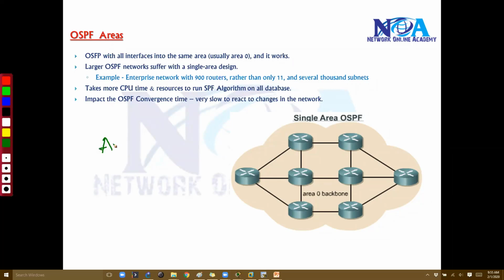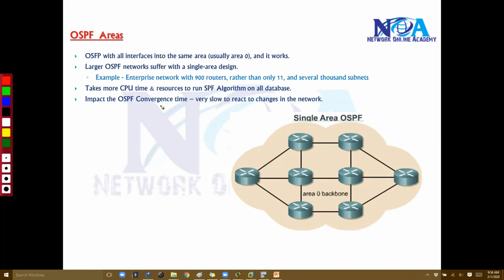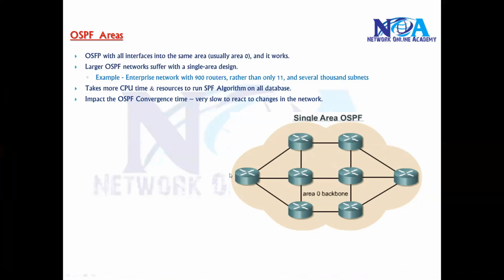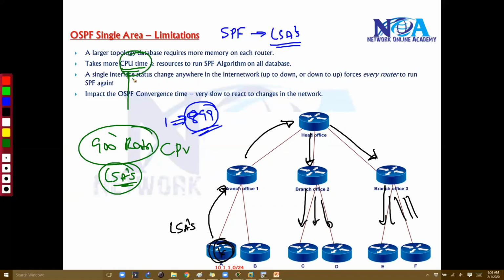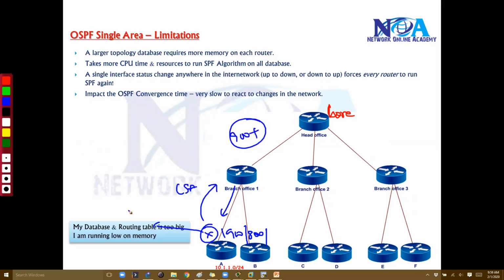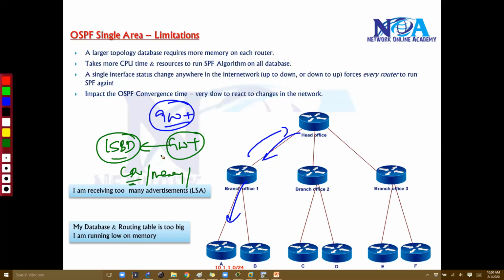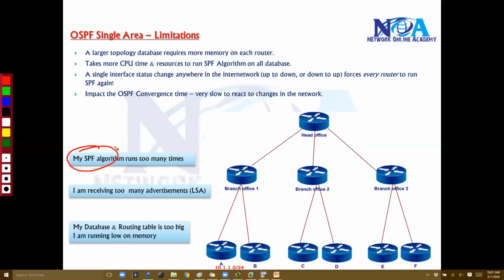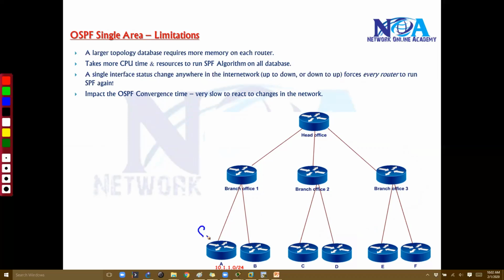OSPF Single Area Limitations 🔥 Why You NEED Multiple Areas | CCNA | CCNP | CCIE | Sikandar Shaik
In this video, you'll learn the CRITICAL Limitations of a Single-Area OSPF design and why large enterprise networks MUST move to multi-area OSPF. Understand the scalability problems, LSDB overhead, SPF recalculation issues, and convergence problems that single-area OSPF creates in production networks. Essential knowledge for CCNA, CCNP ENCOR, and CCIE Enterprise candidates.

By the end of this video you will understand:
- What single-area OSPF looks like
- LSDB size & memory limitations
- SPF calculation overhead on CPU
- Slow convergence in large topologies
- Excessive LSA flooding problems
- Why multi-area design is the solution

Timestamps:
00:00 - Introduction
01:00 - Single-Area OSPF Recap
02:30 - LSDB & Memory Issues
04:00 - CPU & SPF Overhead
05:30 - Convergence Problems
06:30 - Solution: Multi-Area OSPF

Key Topics Covered:
- OSPF Single Area Limitations
- LSDB Scalability
- SPF Recalculation
- OSPF Convergence
- Multi-Area OSPF Design